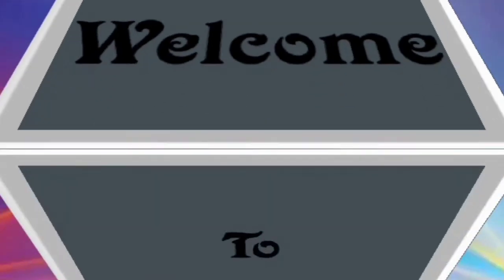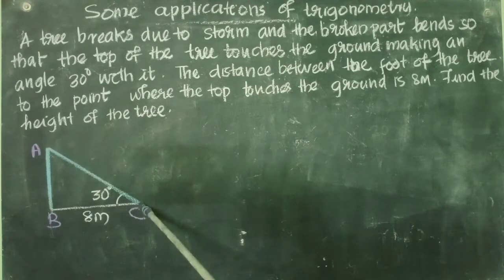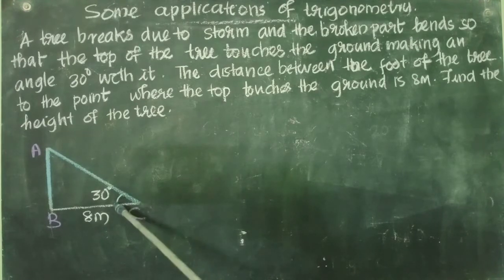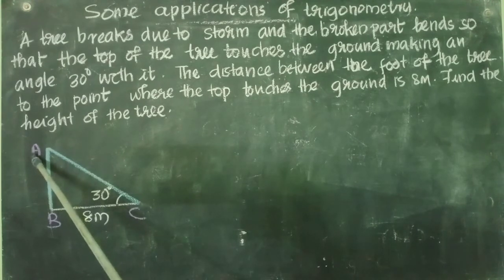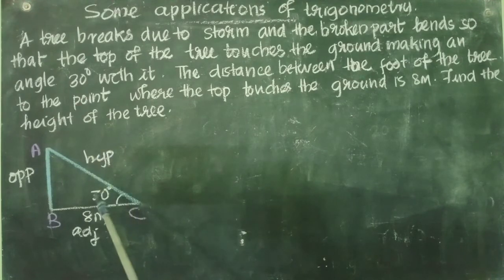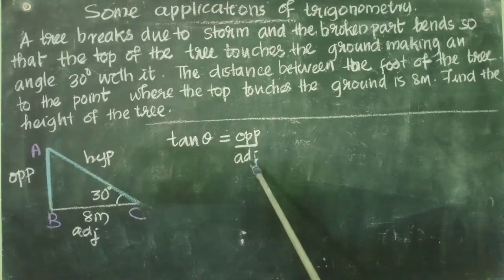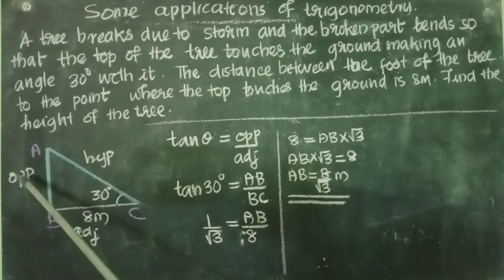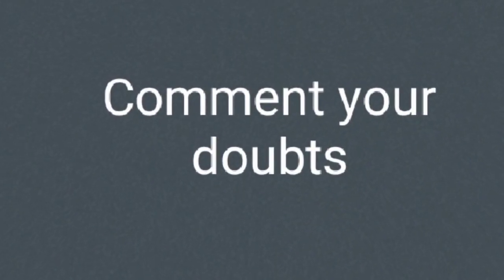Ch.9| Some Application of Trigonometry| Ex. 9:1 Q.2|CBSE/NCERT Class 10 Mathematics